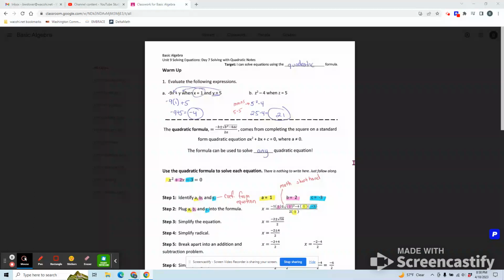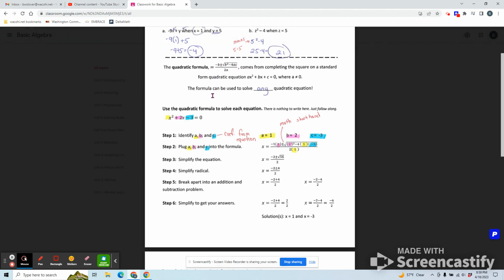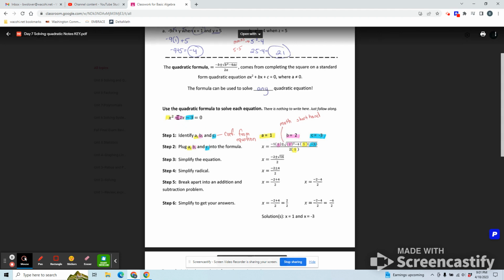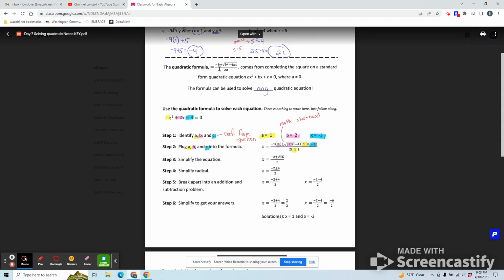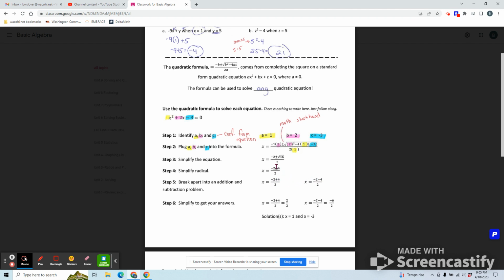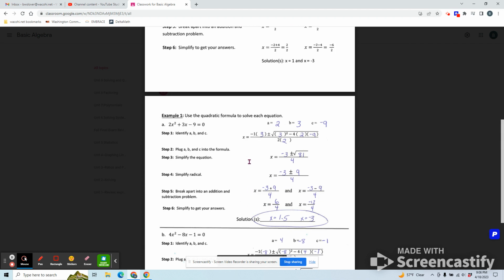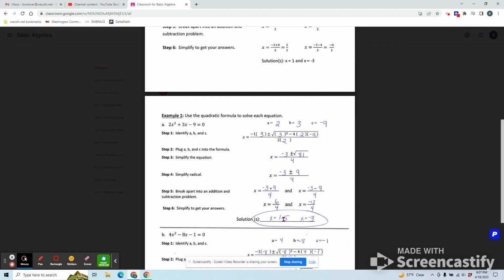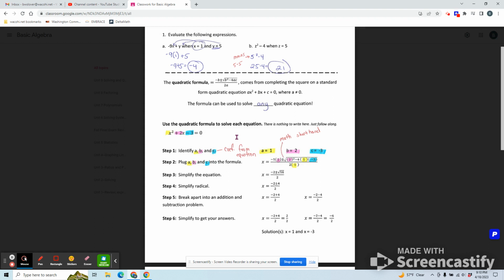Unit 9 Day 7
Basic Algebra: Solving with quadratic formula